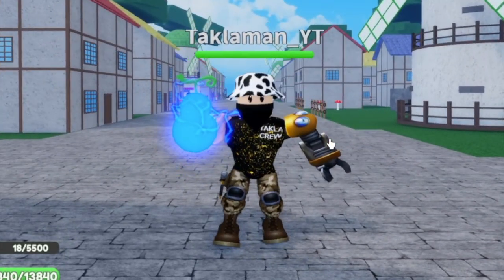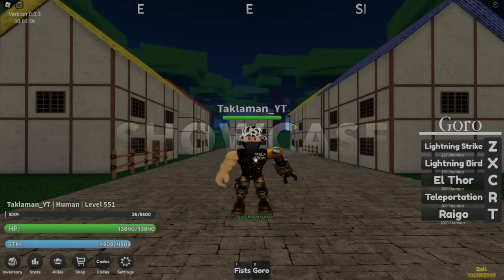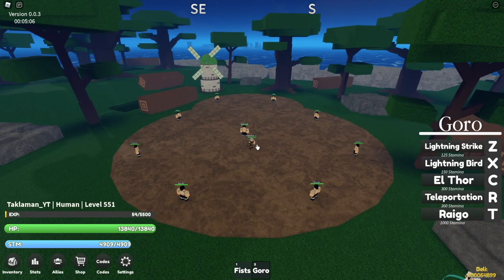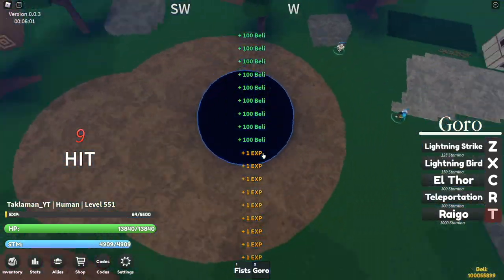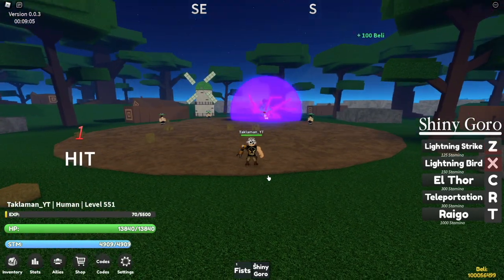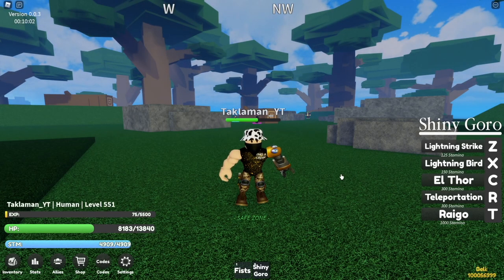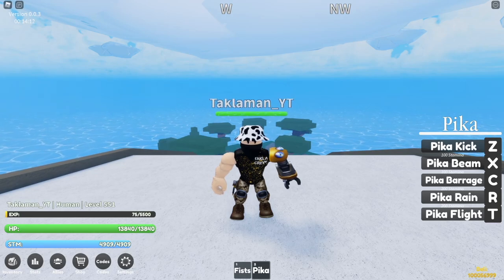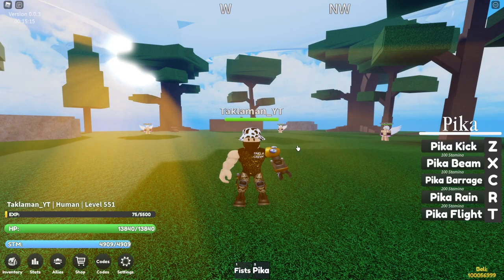[UPDATE] NEW LIGHTNING/GORO FRUIT SHOWCASE + HOW TO GET! Sea Piece | Roblox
Here is the full Lightning/Goro Devil Fruit Full Showcase and How to get it! Hope yall enjoy the video!:)